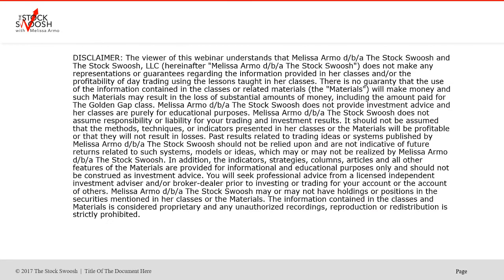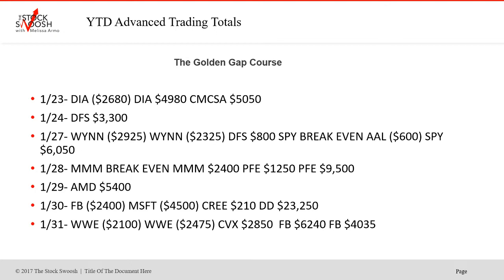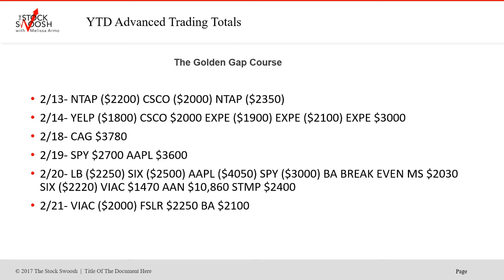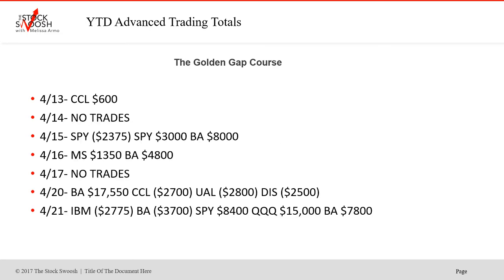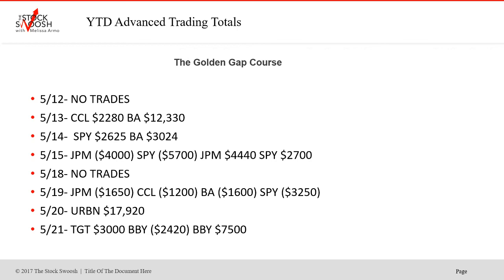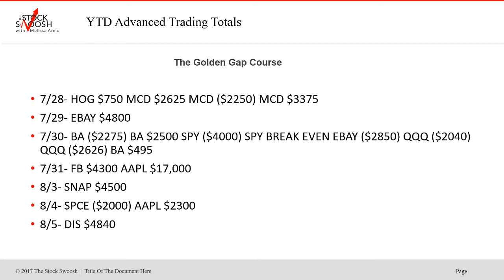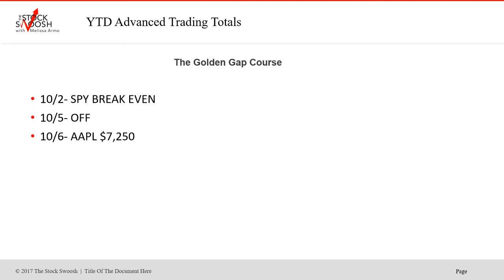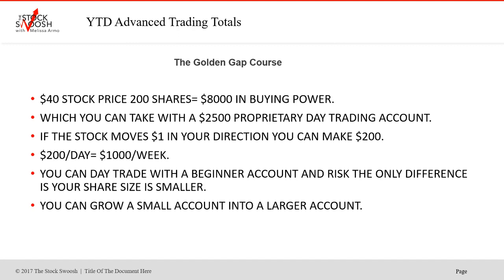The Stock Swoosh Show Live Trading Room Advanced Trader Tracking 2020 YTD Results $798,713